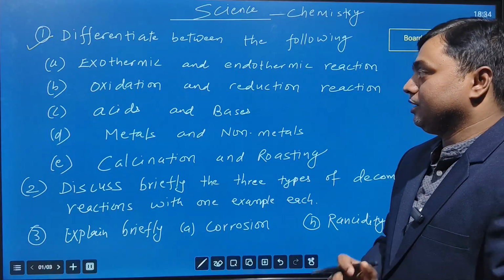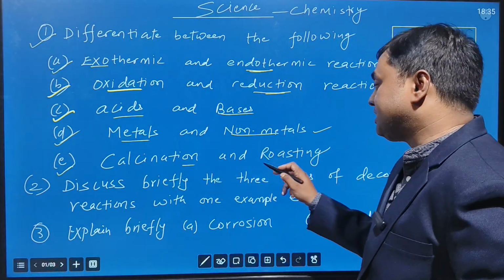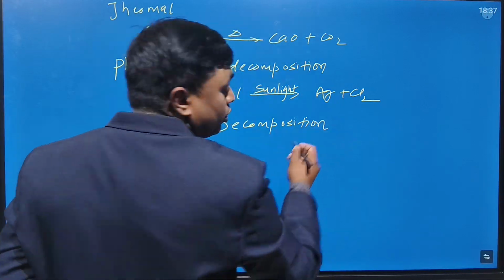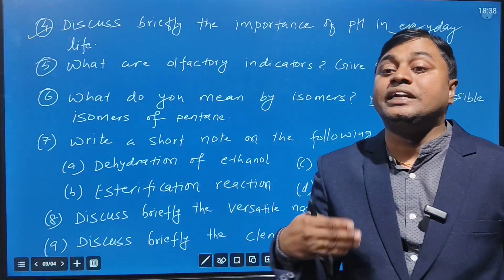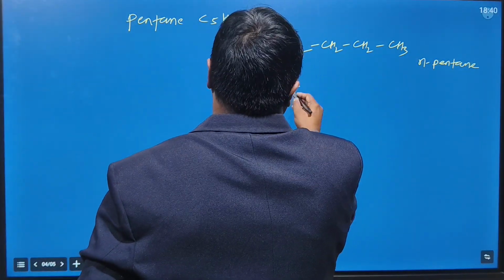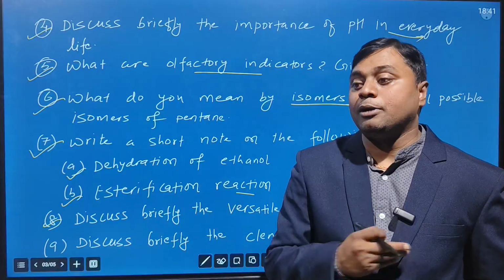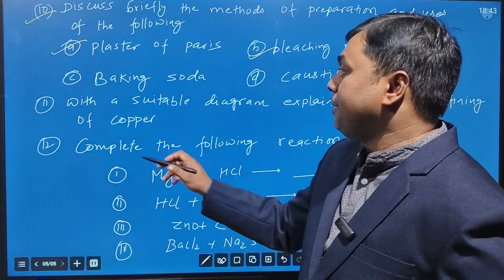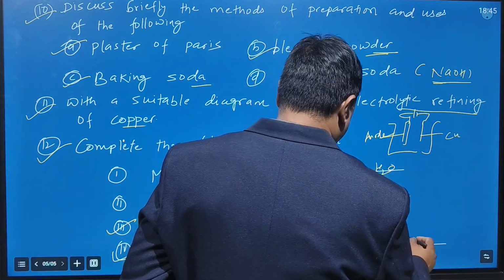December 30,🔥 Class 10 Chemistry 2026 MOST IMPORTANT QUESTIONS!Board Exam 2026 🚨 Class 10 Chemistry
Are you preparing for the Class 10 Chemistry Board Exam 2026?
This video covers ALL IMPORTANT QUESTIONS IN CHEMISTRY that are most likely to appear in the board exam.
🔹 Board-oriented answers
🔹 Useful for CBSE, ICSE & State Board students
These questions are selected based on previous year trends, exam pattern, and syllabus focus areas to help students score high marks in the 2026 board exam.
📌 Ideal for: ✔ Class 10 Board Exam 2026
✔ Pre-board & revision preparation
✔ Students aiming for 90%+ marks
🎓 By Sandeep Academy (Vijay Tutorial), Bengaluru
📍 Kengeri Satellite Town